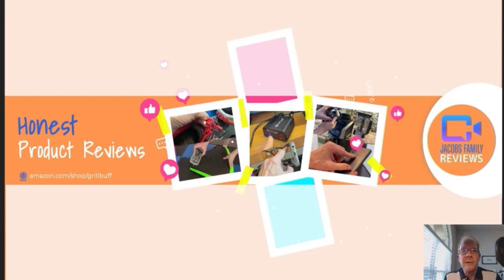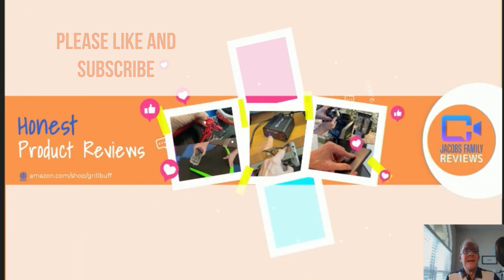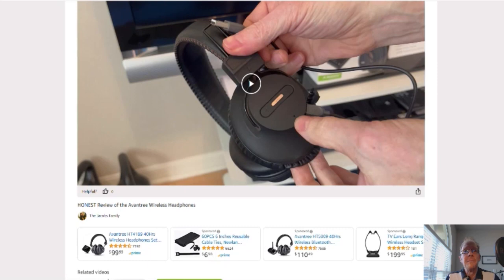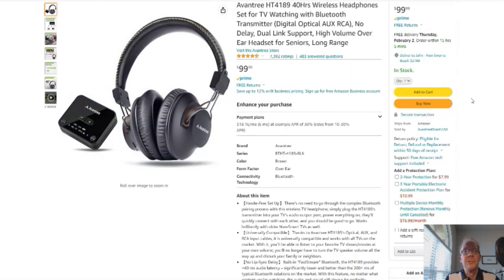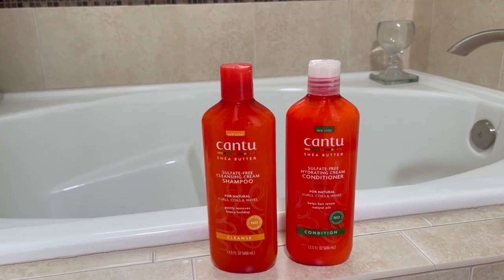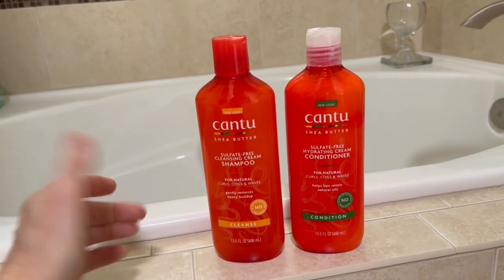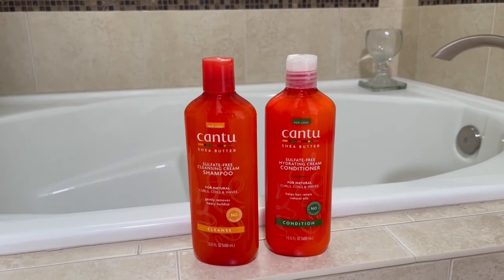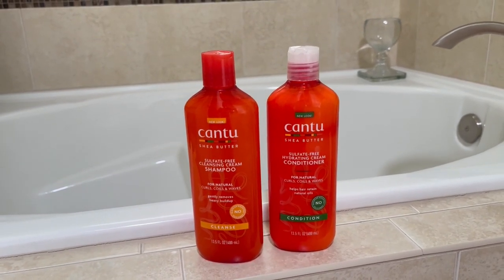Cantu Cleansing Shampoo & Conditioner - HONEST Review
Hi all, this is my honest review of the Cantu Cleansing Shampoo & Conditioner. This Product is ideal for my hair type ... even the wife likes it. Thumbs up!

Please click link above for more details or to purchase the Cantu Cleansing Shampoo & Conditioner Combo. Please read below...